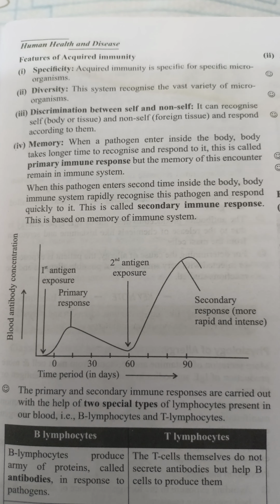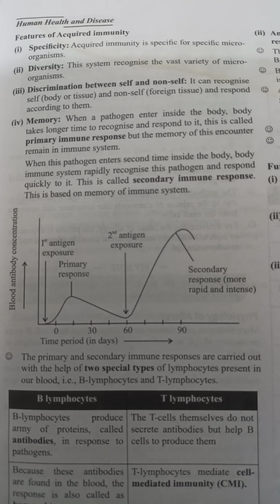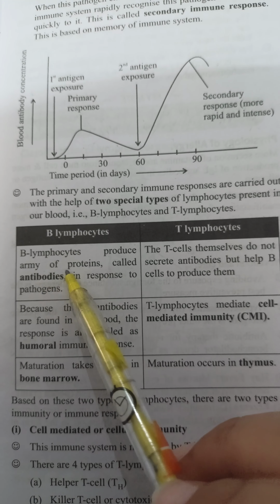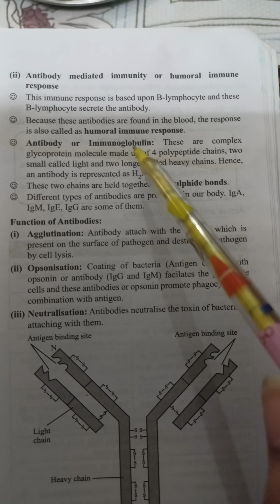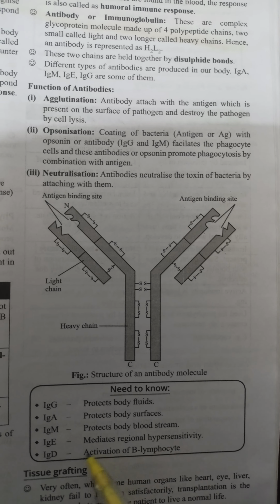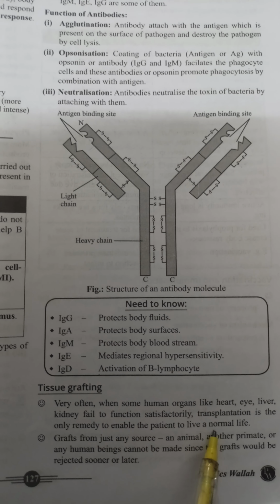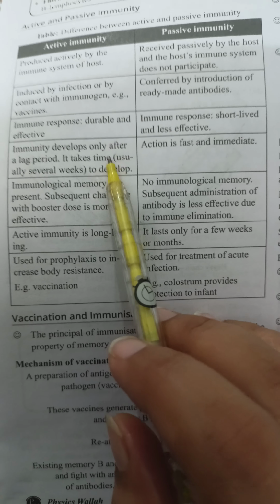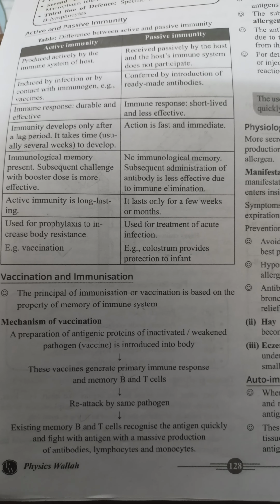3 September 2025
class 12 ch.7 Human health and disease part 2